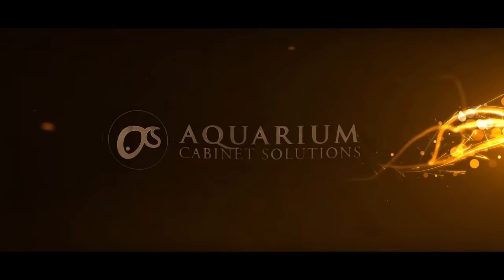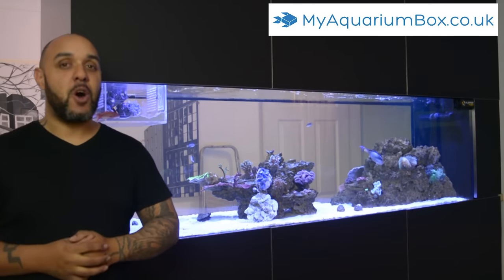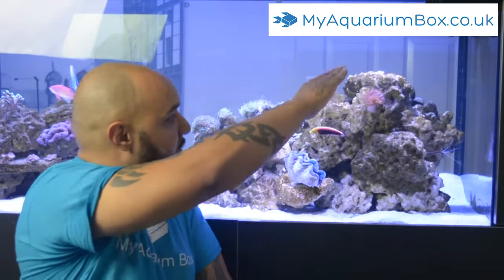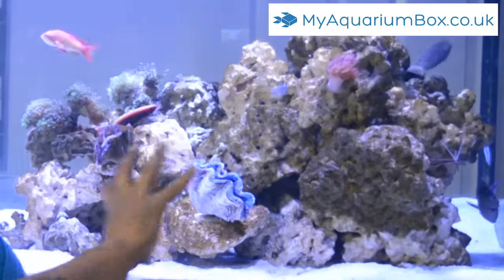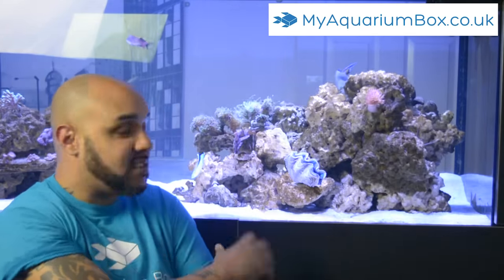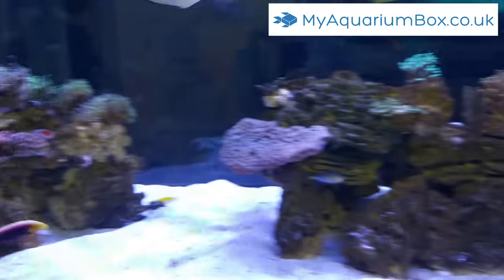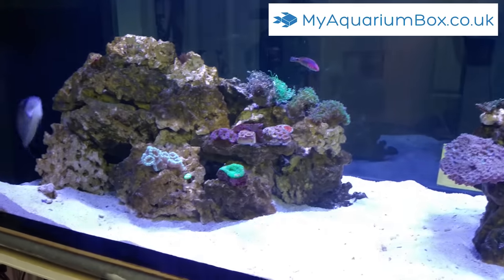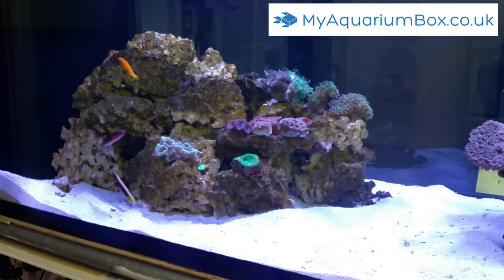420 Gallon Reef aka The Wife Week 22 Rescape and New Additions.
This week we have had some amazing new additions to the tank, and we have also faced a few issues. You don't want to miss this one!